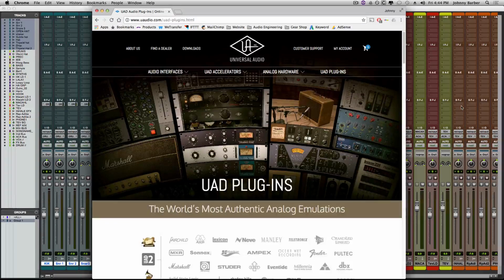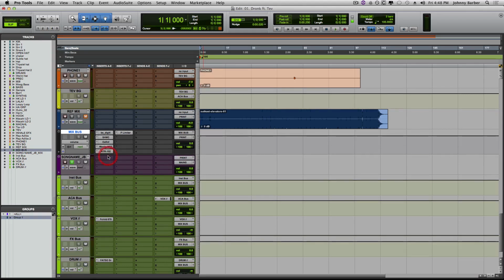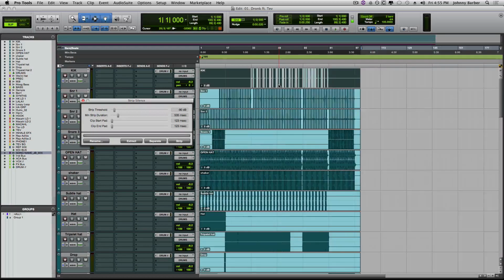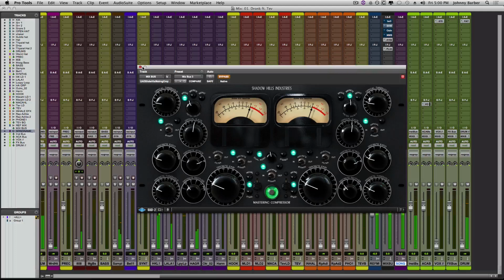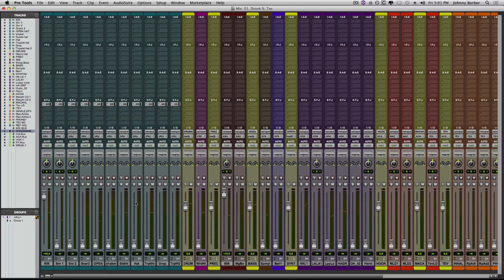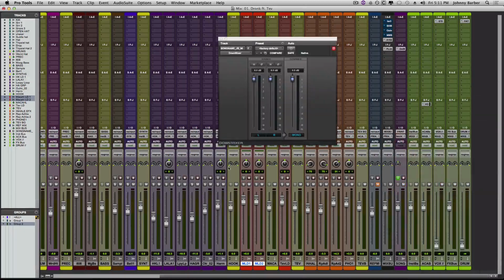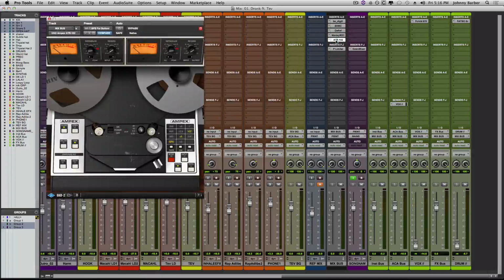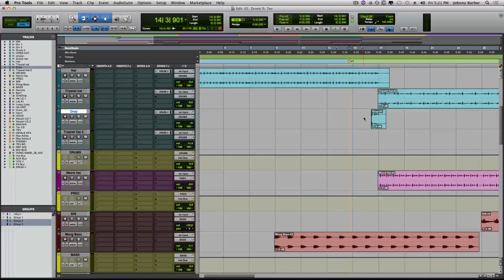Mixing With UAD - WorkFlow, Gain Stage, Balance, and Mix Bus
In this video Johnny shows WorkFlow, Gain Stage, Balance, and Mix Bus using UAD Plugins.